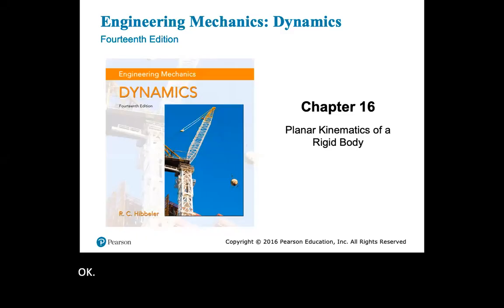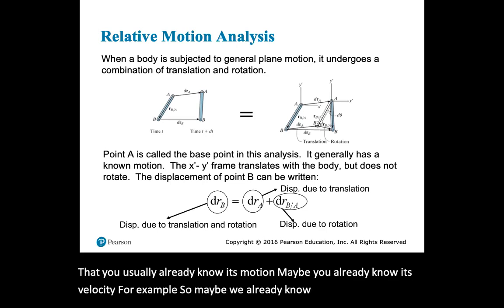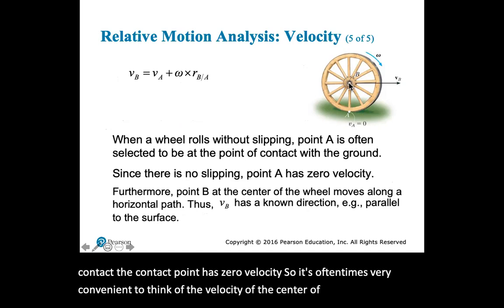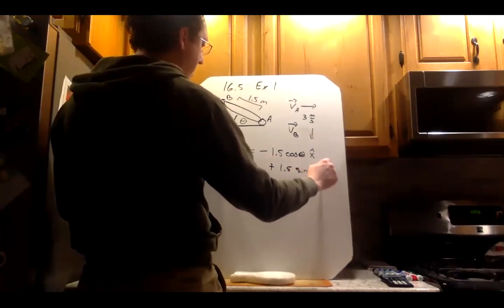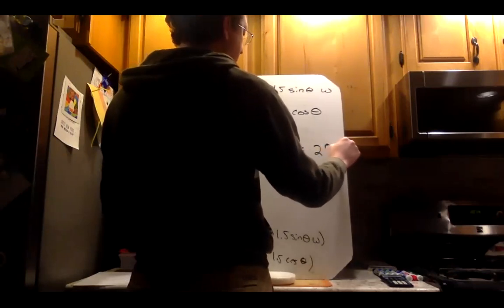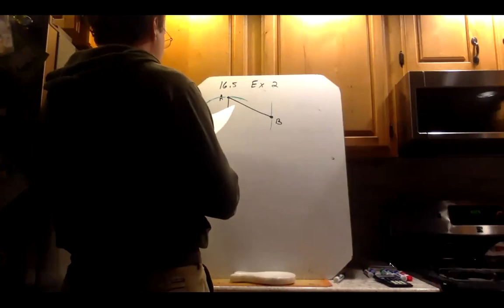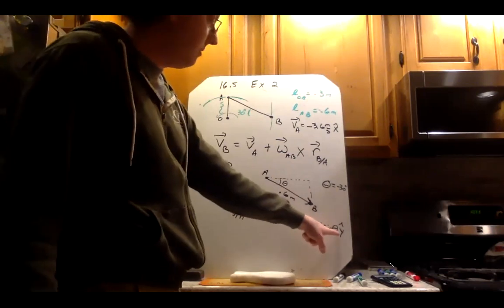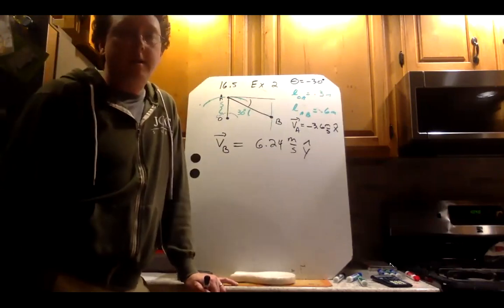Section 16.5 Relative Motion Analysis: Velocity